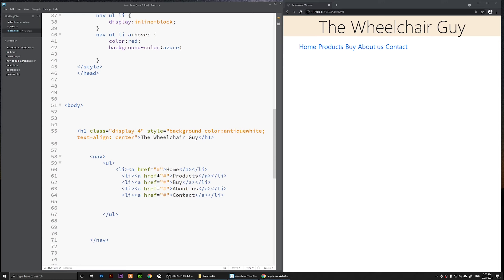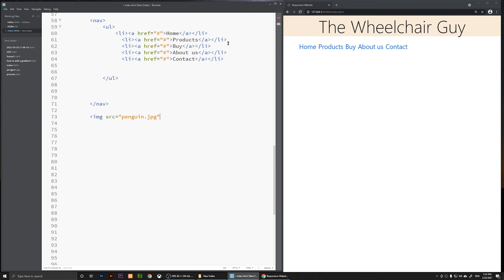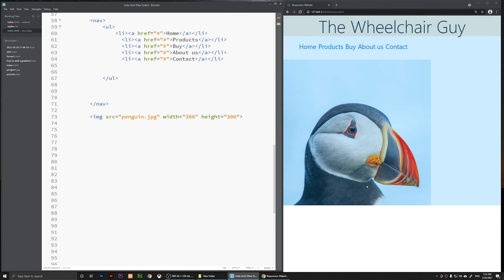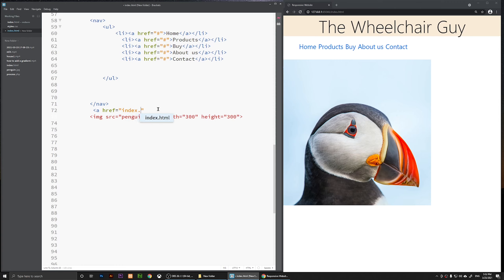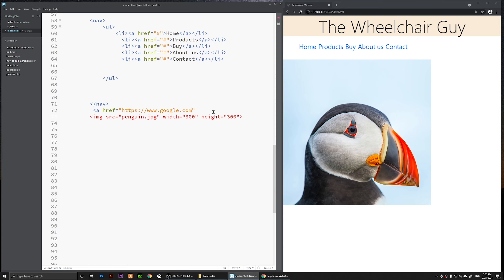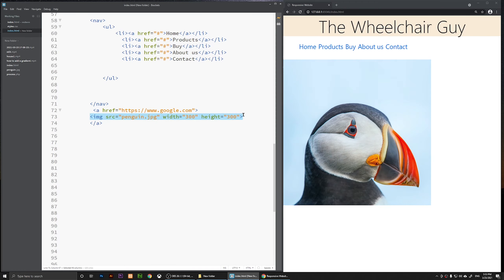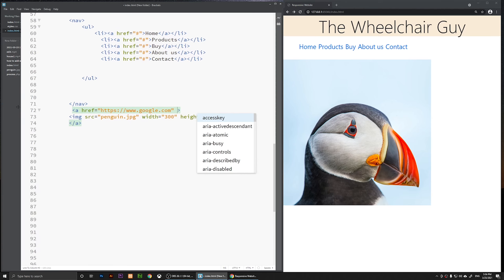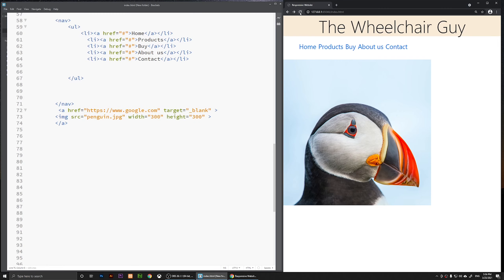How to Make an Image a Link in HTML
in this video, I will show you how to make an image a link to open a page or a website using HTML. This will help you with Terry Felke Morris Web Development and Design Foundation